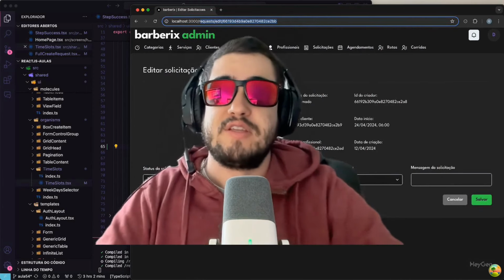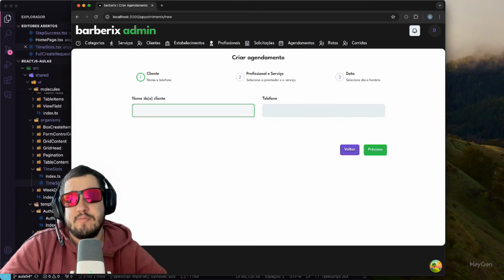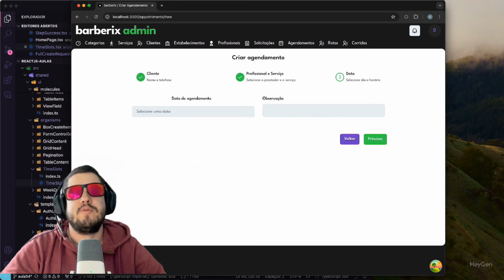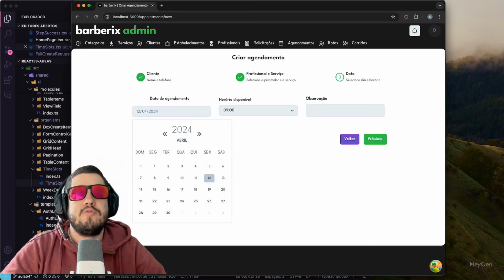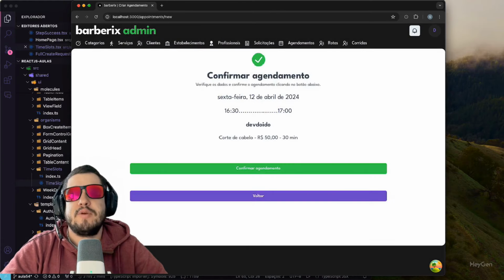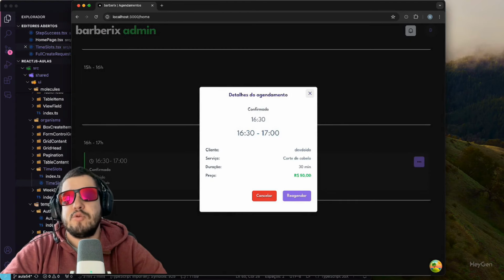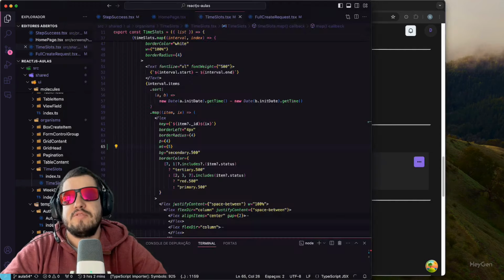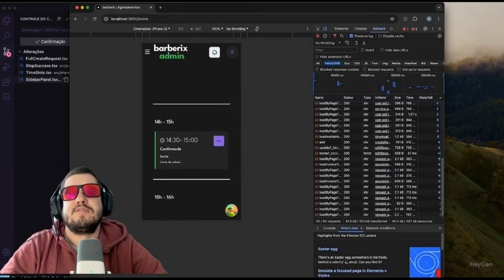Stepper Chakra UI Hacks to Revolutionize Your Next.js project!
🔗 **Important Links:**

The **CrazyStack** is an intensive and fully hands-on online training program in bootcamp format. During the development of a complete online scheduling system, students will dive deep into the NodeJS ecosystem, mastering advanced technologies like **MongoDB** and **Fastify**.

The course is not just another ordinary tutorial narrated by a typical programmer. In each video, you will be entertained by the voices of iconic Brazilian personalities like **Faustão**, **Silvio Santos**, **Serjão Berranteiro**, and many others!

The **DevDoido Bootcamp** has no fixed duration, as it is constantly updated with new content based on a single project. The course evolves continuously, meaning that the earlier you buy it, the more valuable it becomes over time as more content is added. Access is **lifetime**, with no limitations on the number of students or time restrictions, making it a **long-term investment** that can be completed at any pace.

The course covers advanced topics such as **Design Patterns**, **Clean Vertical Sliced Architecture**, **TDD** and **DDD**, **unit and integration testing**, while developing real, large-scale applications. It requires a solid foundation in **programming logic**, **object-oriented principles**, and **proficiency in JavaScript**.

With a focus on mid-level to senior developers, this course was born out of a passionate desire to share high-level knowledge, aimed at transforming the way you write code. Upon completing the Node.js module, you will be equipped to create and enhance an extensive codebase, potentially turning it into a new business using each developed feature. These are things that basic or intermediate courses simply don’t offer today.

With dedication and wisdom, you'll be able to recognize the true power of writing clean, readable code and see the potential of what you can launch into the world when armed with the right knowledge.